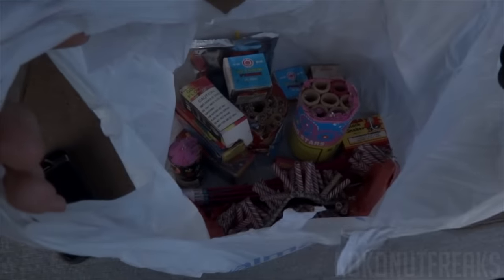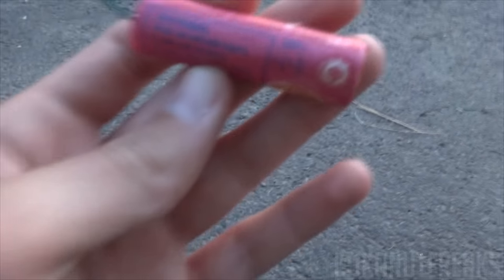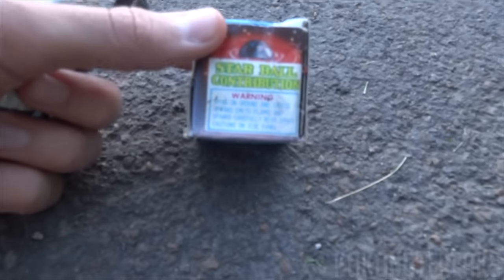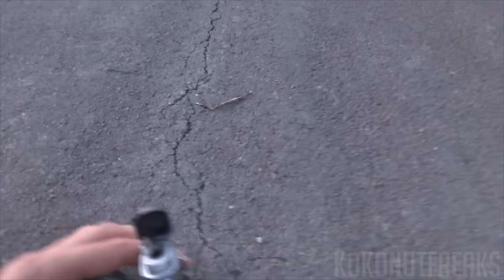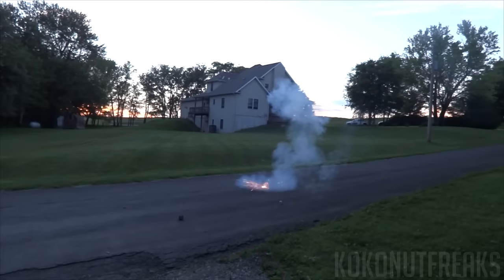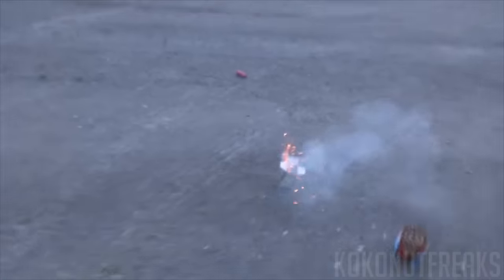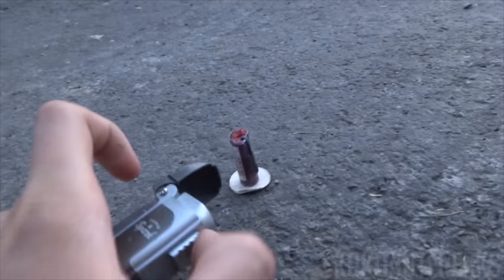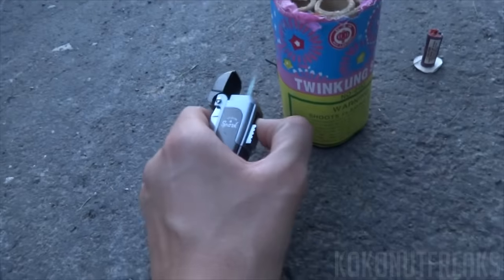LIGHTING OLD FIREWORKS FOUND IN DUMPSTER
Thanks for all the views everyone, never expected the video to get this many. This is a video I took a while ago while at my property. I decided to take a look in these huge dumpsters in the town square ( they were destroying an old building ) and happened to find some old D.O.T. fireworks laying in a box right on top. I thought it would be cool to see if they would still light so I decided to record. I hope you all enjoyed the video, if you did, a like would be greatly appreciated !!